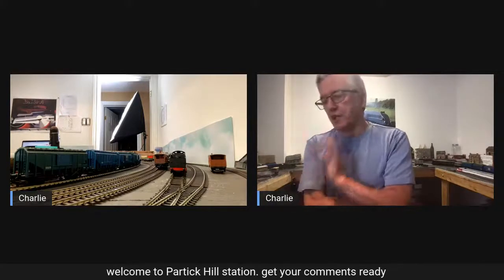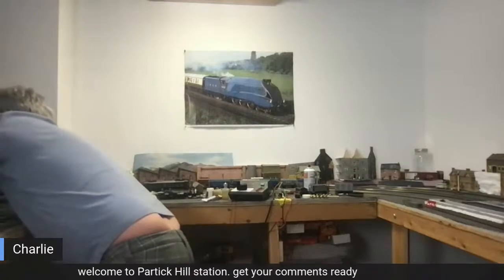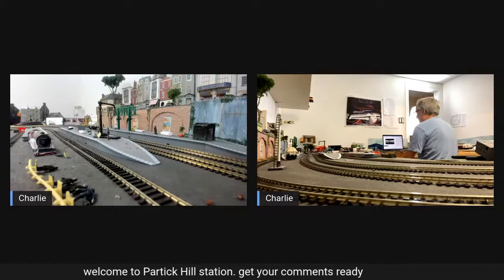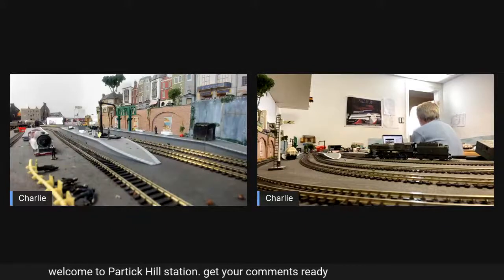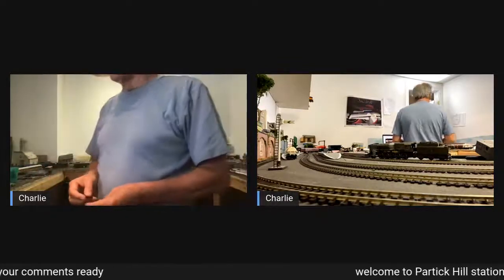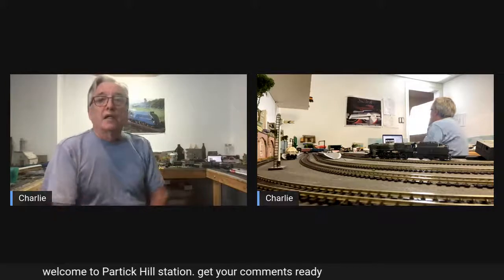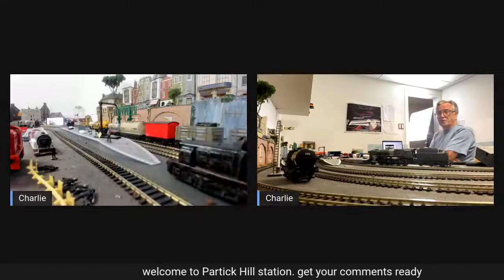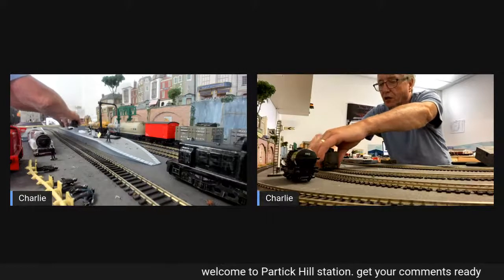my model railway-Partick hill Station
A short update of my model railway with a couple of locos running which have not been seen on Partick Hill Station  for a while

An update on the layout

Watch an EM2, a Triang Class 35 Hymek and others pass through the station. Doesn’t always run perfectly but that is all part of running a little railway